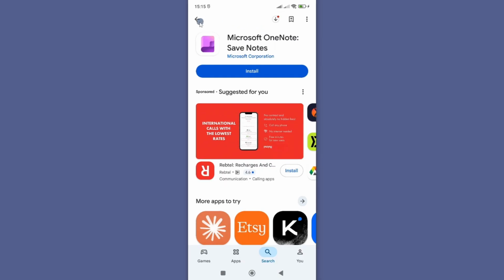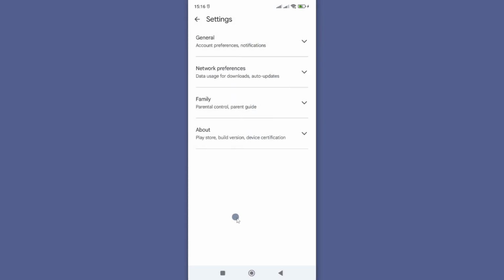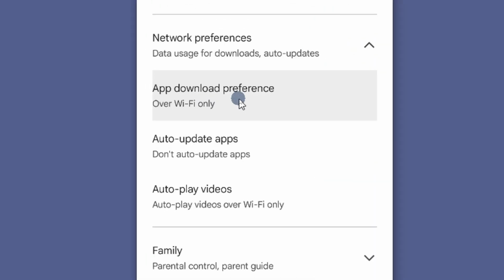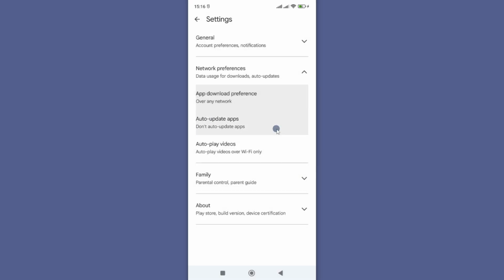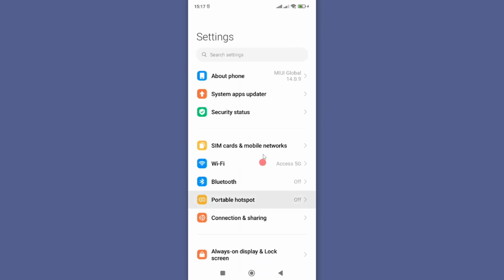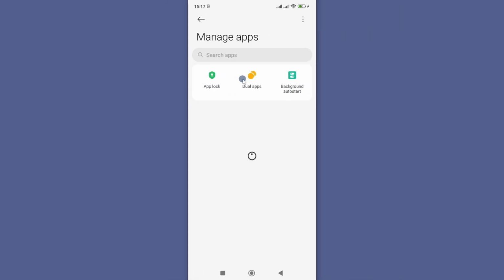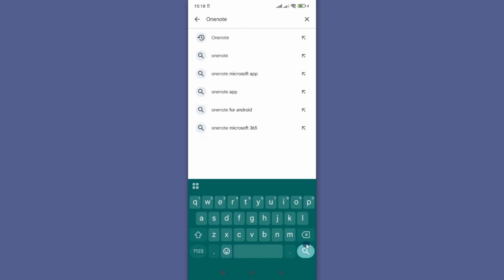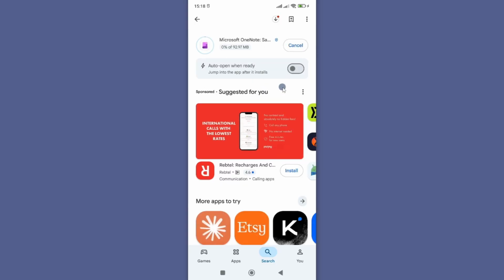How To Fix Can't Install Microsoft OneNote App From Google Play Store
In this video, you'll learn how to fix the "Can't Install Microsoft OneNote App" issue from the Google Play Store quickly and easily. If Microsoft OneNote won't download, the installation keeps failing, or you're seeing Google Play Store errors, this step-by-step guide will help you troubleshoot the problem and successfully install the app.

📌 What you'll learn:

Common reasons why the Microsoft OneNote app won't install
How to update Google Play Services and your Android software
How to resolve pending downloads and Play Store issues
Tips to successfully install Microsoft OneNote

Follow this simple tutorial to fix Microsoft OneNote installation issues and start creating, organizing, and syncing your notes across all your devices.